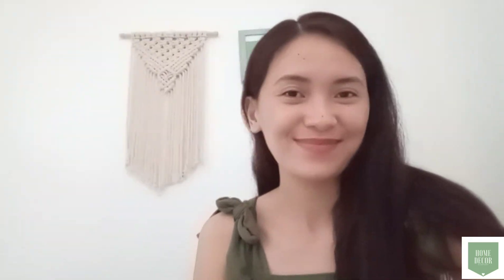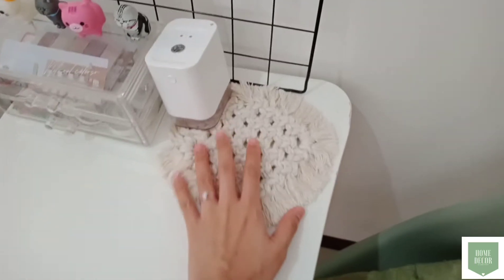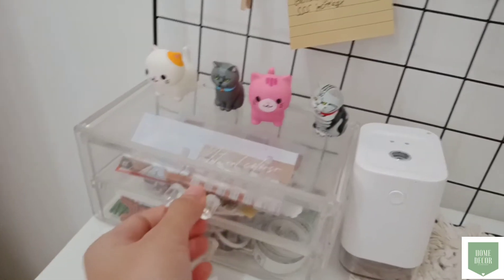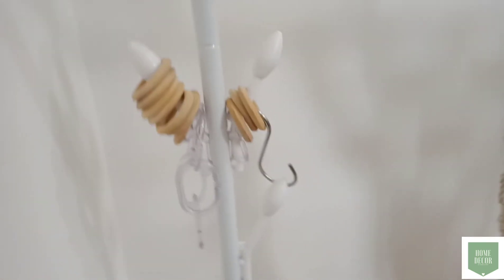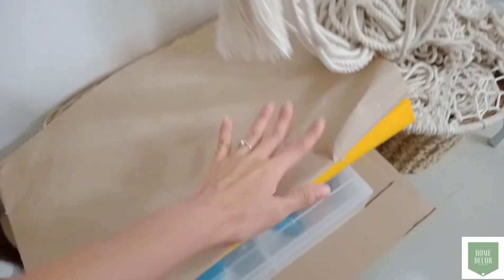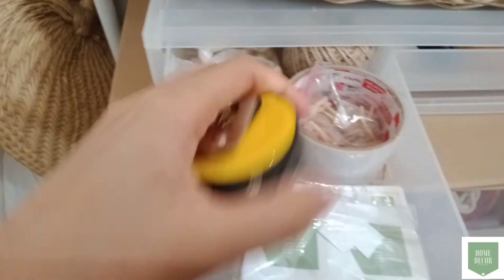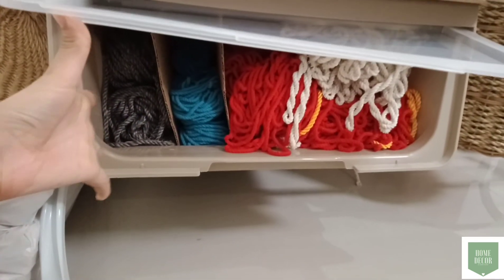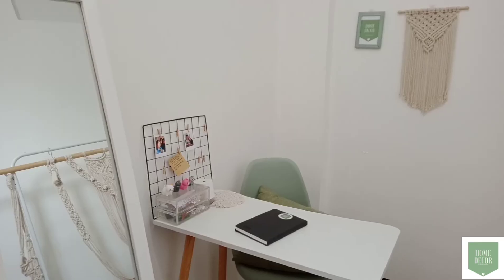Macrame Studio Tour Vlog Philippines| Home Decor By Bina Saint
Its been a while but im back 😻
Ive been busy lately and my online business is one of the reasons. Heres my Macrame Studio for Home Decor by Bina Saint.

Music Title: Balloon